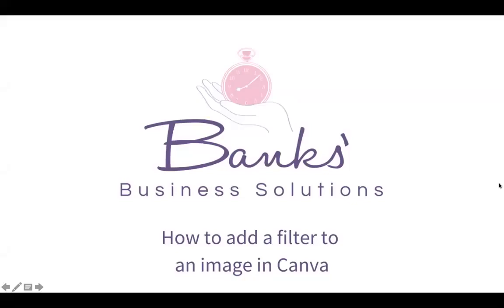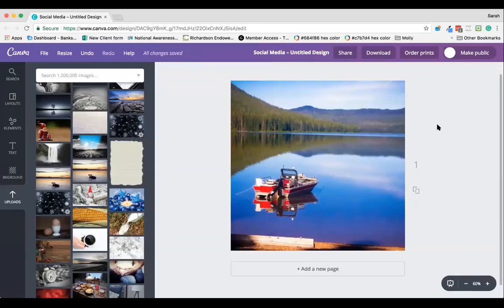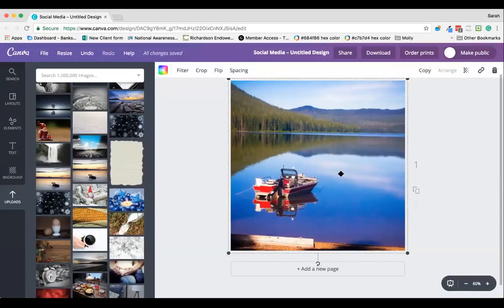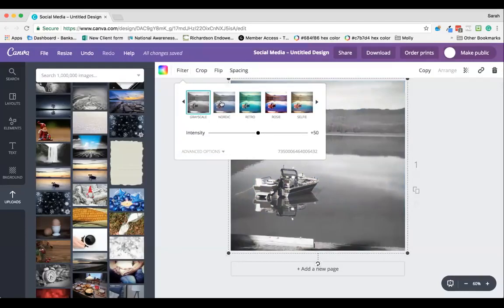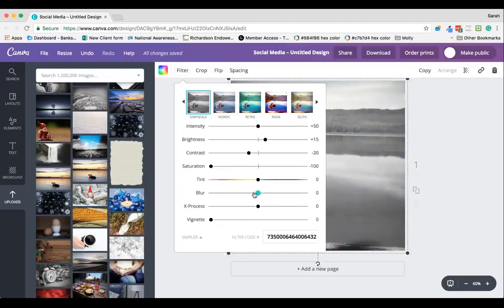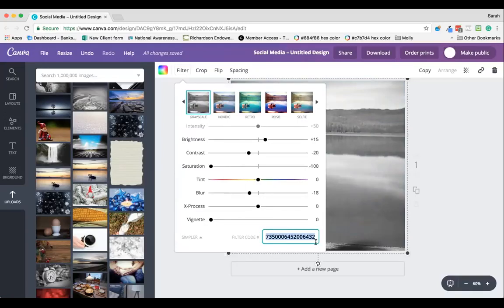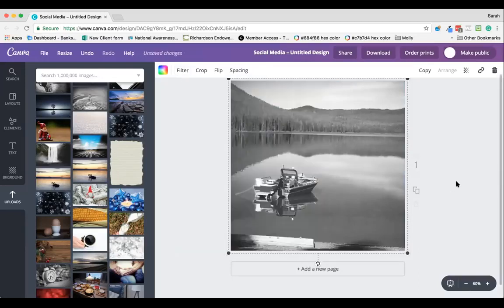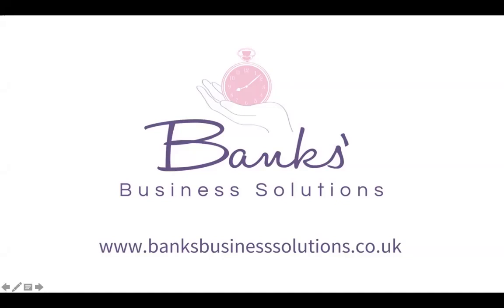How To Add A Filter To An Image In Canva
Who doesn't love Canva to create beautiful graphics for their social media? However, sometimes the images don't quite fit your brand due to their colouring, using filters is a great way to make every image the colours you want and this short video shows you how to do it.